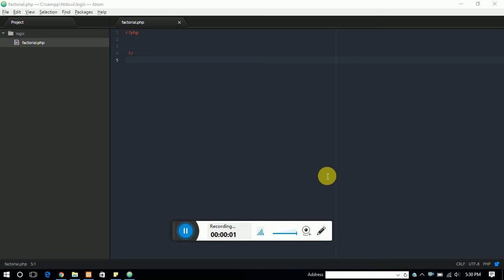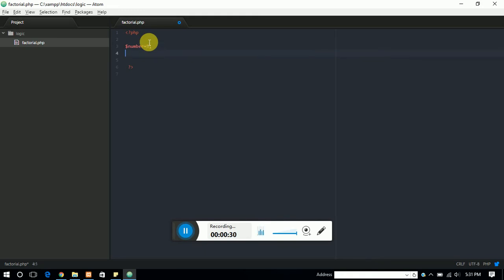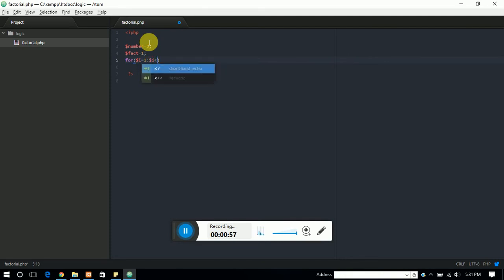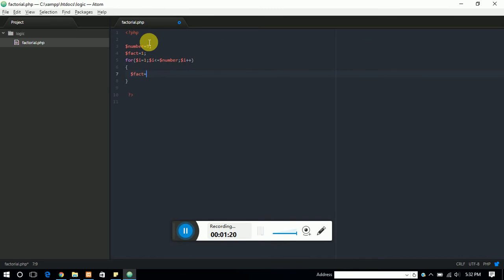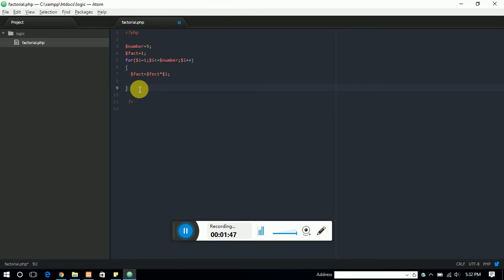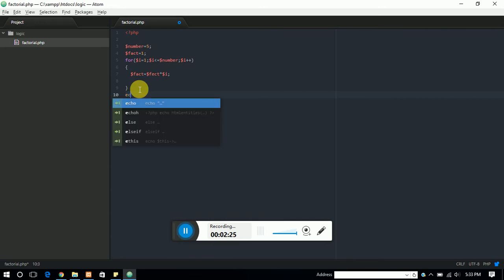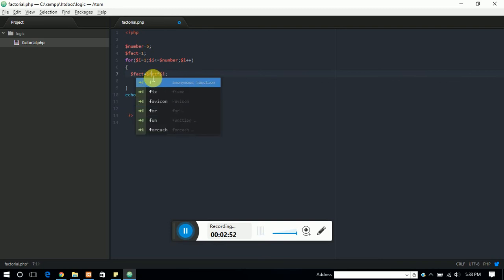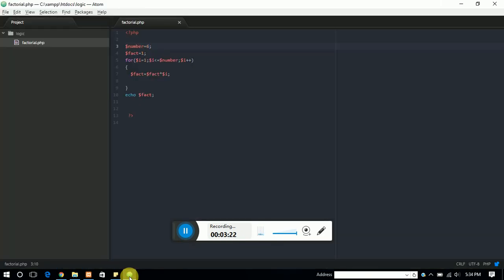php | print Factorial of any number in php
Here you can learn php program for factorial number and watch this video for learn php step by step